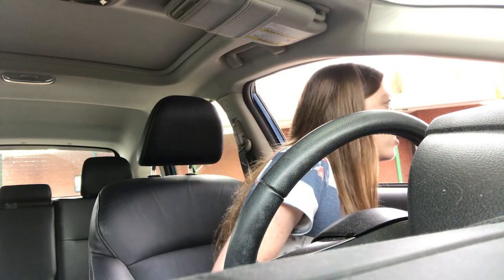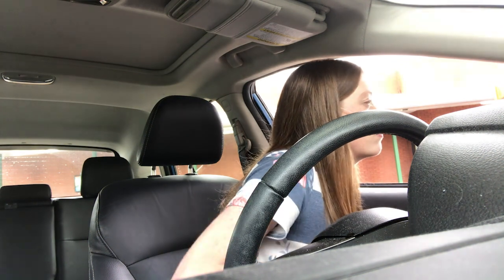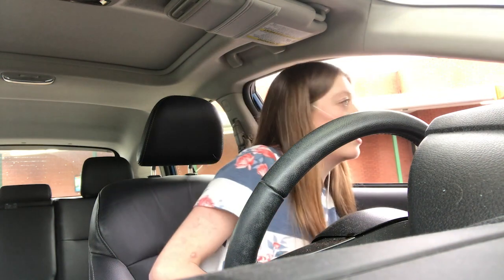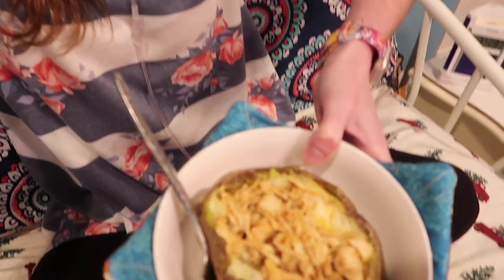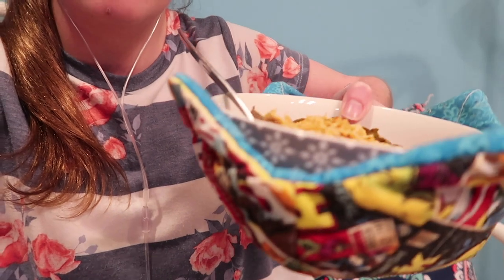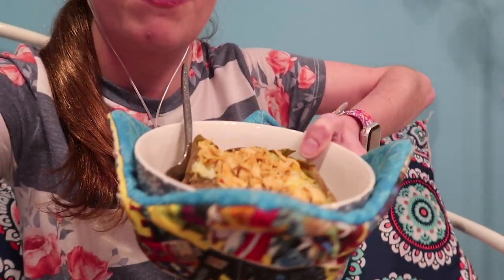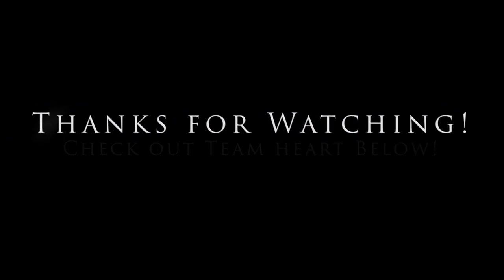Day in the Life with CHD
This video is in collaboration with Team Heart on Youtube who is a group of CHD warriors. We each took turns showing a day in the life. This is a glimpse into my life living with a Congenital Heart Defect(CHD). I was born with Tricuspid Atresia, which means I'm missing about half of my heart. It has caused me a few health issues, one including being on oxygen. So my day is a bit from the norm.